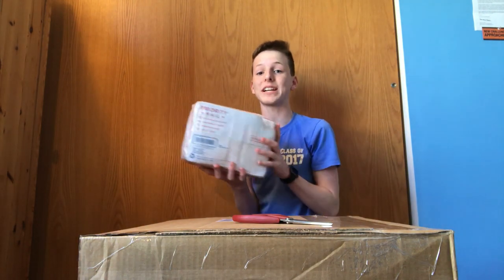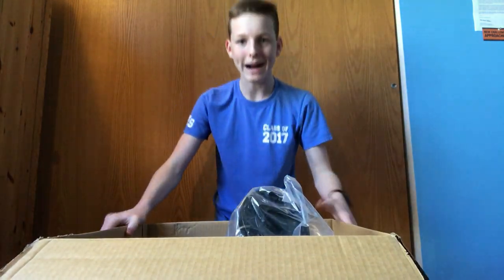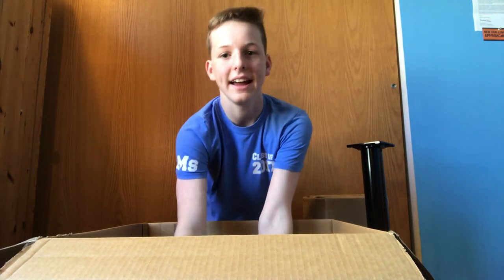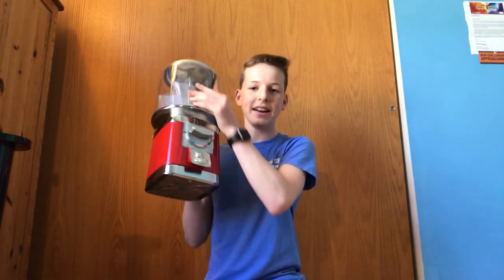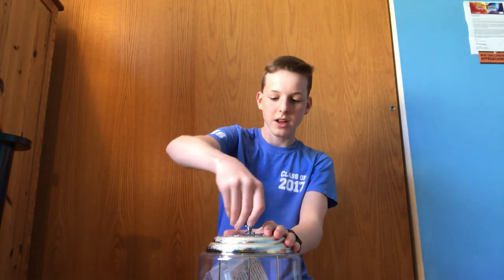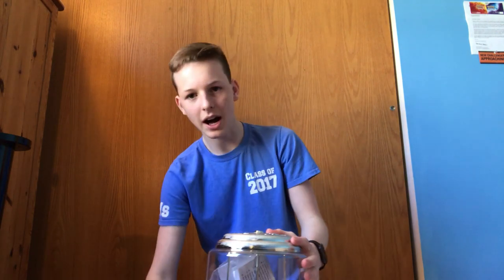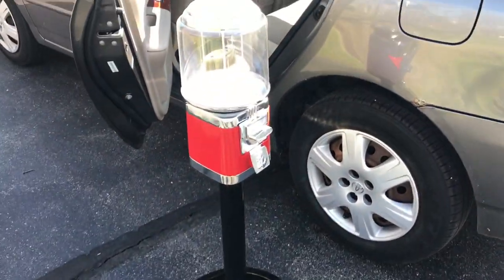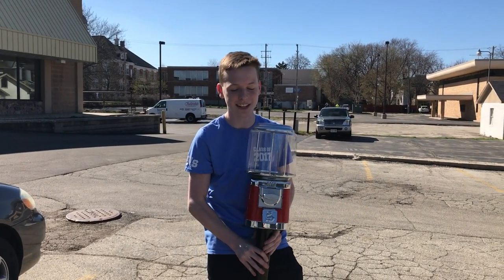Placing My First Candy Machine To Start My Home Business!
Placing My First Vending Machine To Start My Home Business!

Inspired By Reyes The Entrepreneur: Buying my first vending machine to start my home business